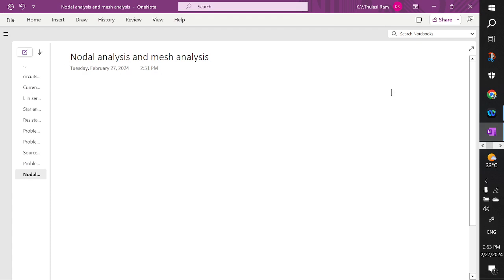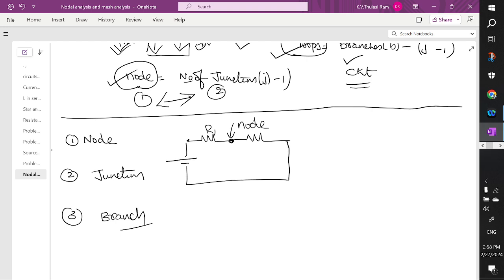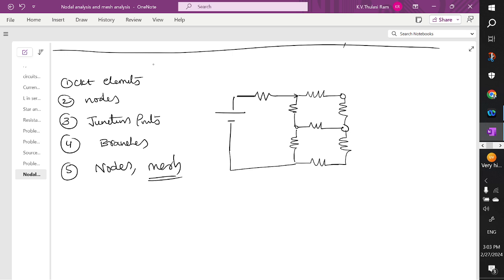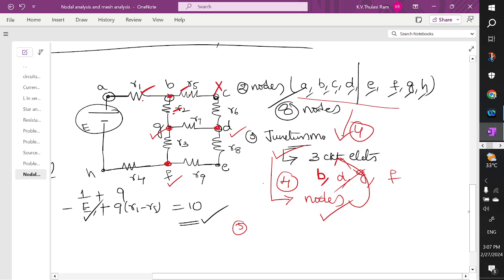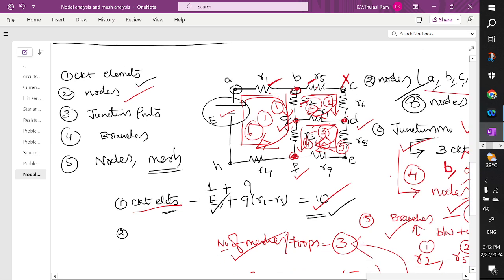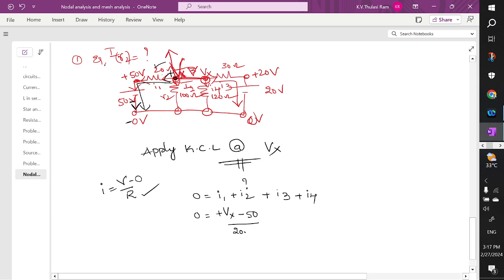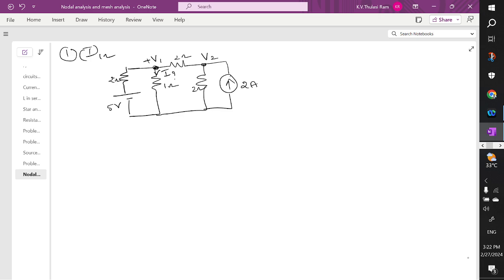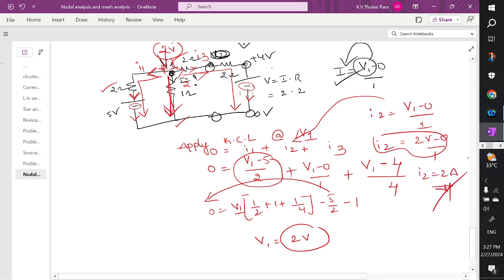Mastering Mesh and Nodal analysis with solved examples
Mesh and Nodal analysis with solved examples